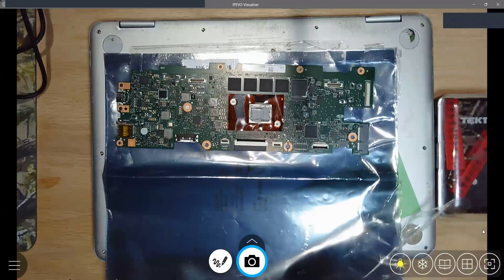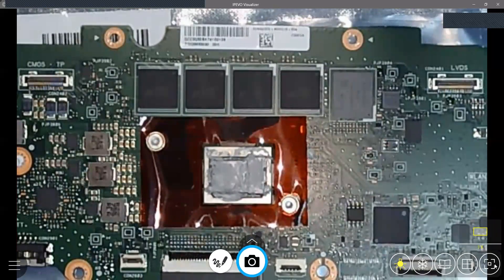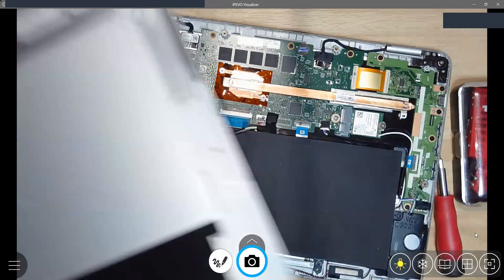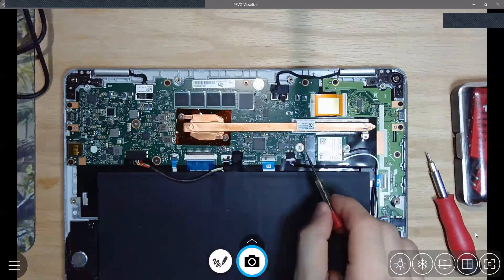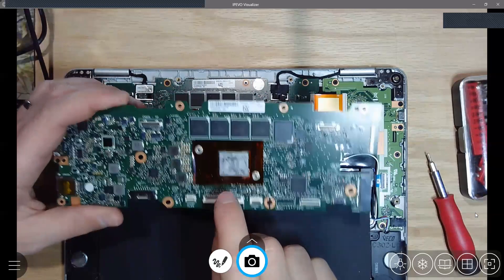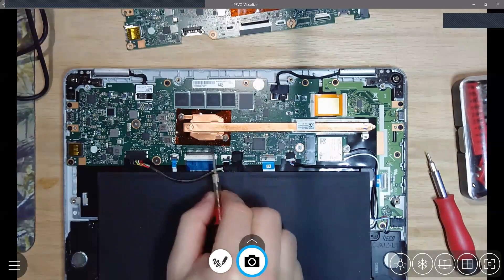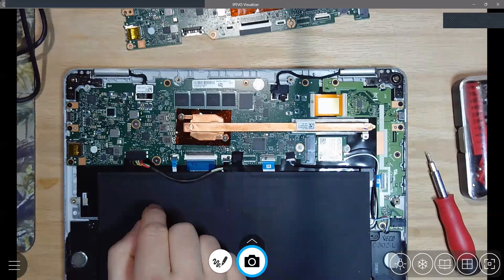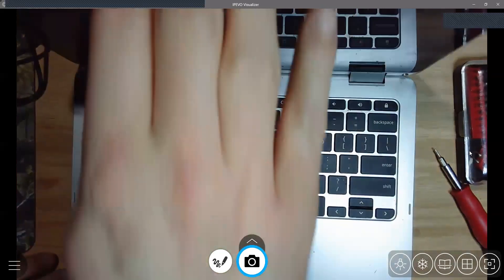Replacing the motherboard on an Asus C302C or Asus C302CA Chromebook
Due to some rough handling from my children, my wife's chromebook (Asus model C302C or C302 CA) stopped functioning.  The keyboard would light up, the computer would take a charge, but the screen would not function.  I replaced the lid switch first without fixing the problem.  Then I bought a motherboard off of ebay after getting the model number from opening up the chromebook.  In this video, I explain how I put in the new motherboard and the chromebook operates flawlessly once again. You will need a t-5 bit for the screws to remove the back cover and a variety of small philips head screwdrivers to remove the screws holding the motherboard and heatsink in place (make sure to remove the screws in order... they are numbered). Be VERY careful with the ribbon connectors!  I hope this video helps.  I couldn't find one on this model chromebook, so I made one from my experience.